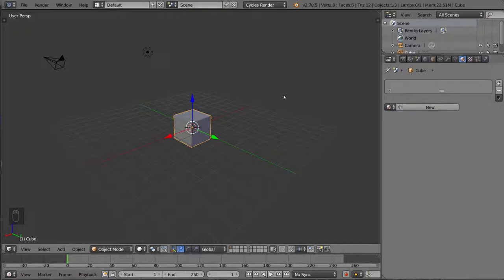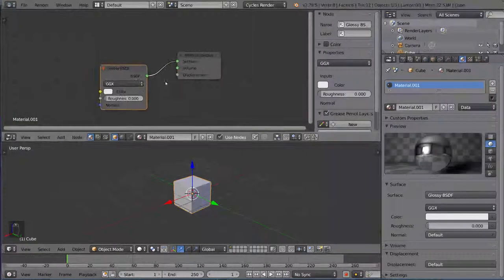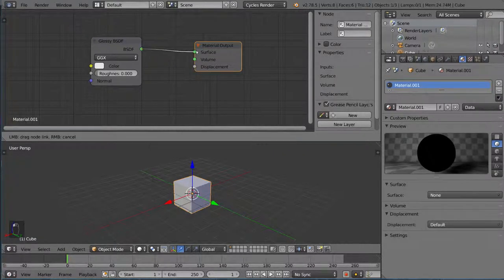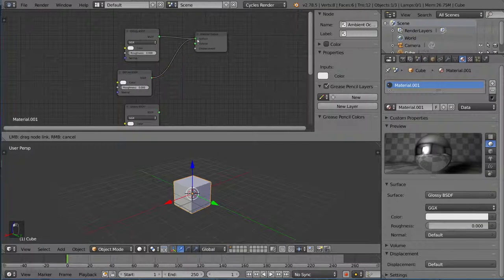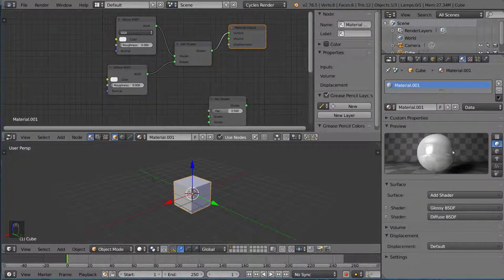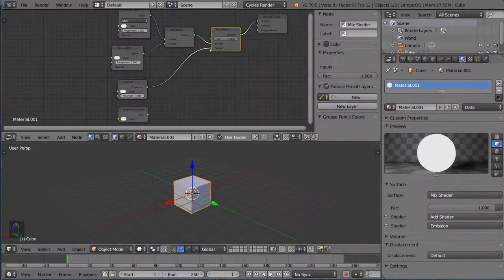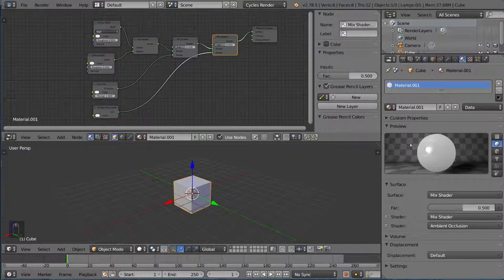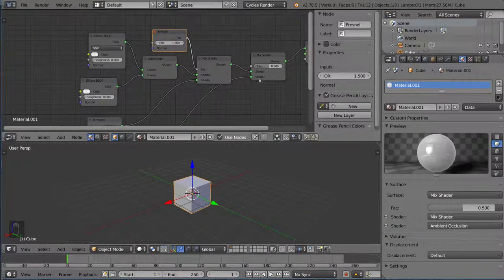03 02 Cycles Nodes